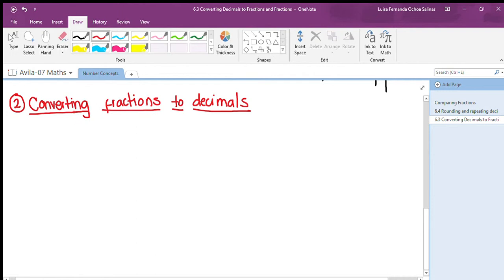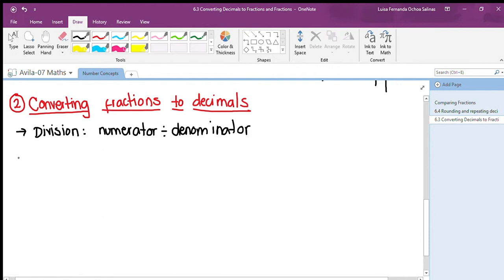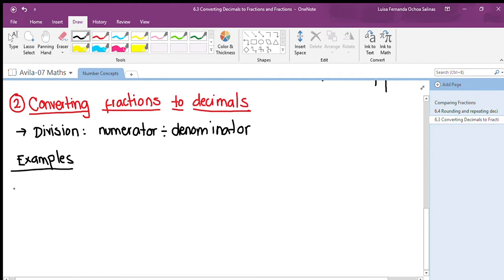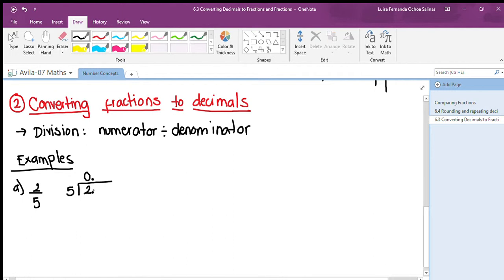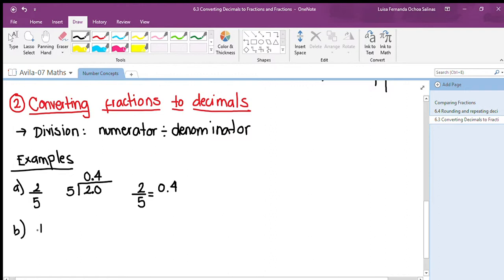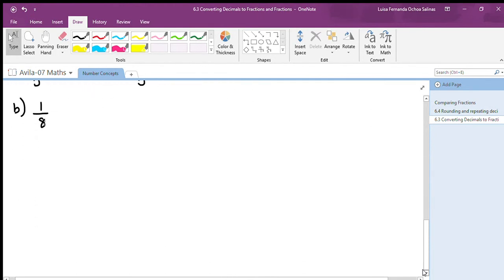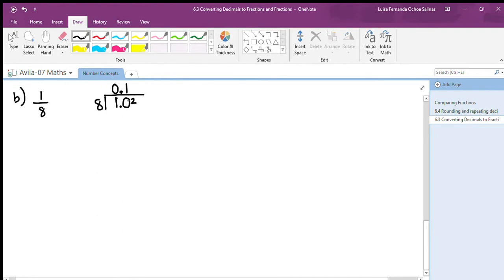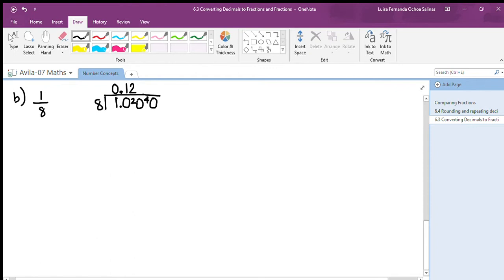6.3 Converting Decimals to Fractions and Fractions Part 2